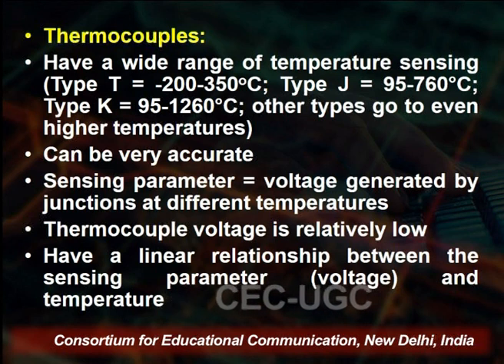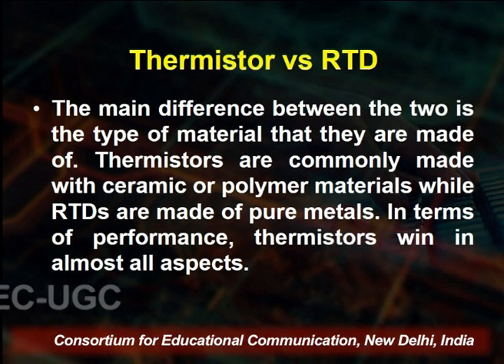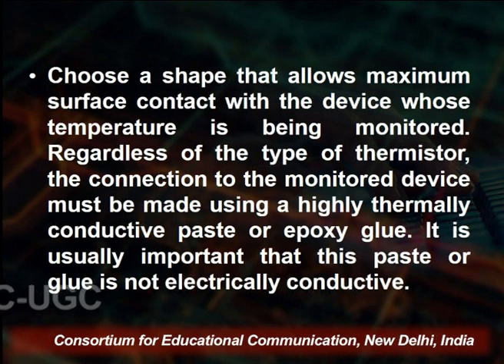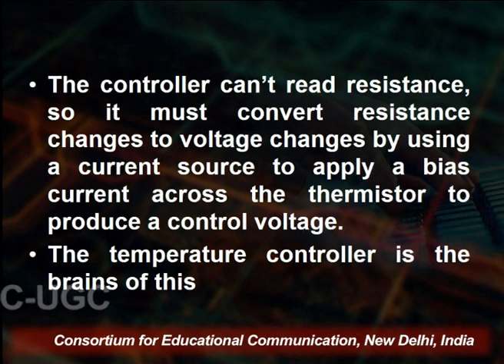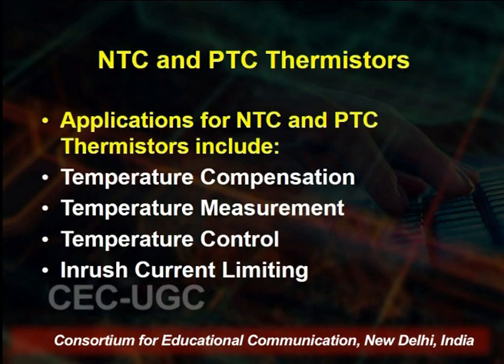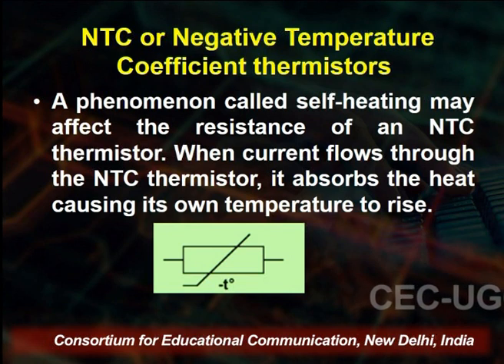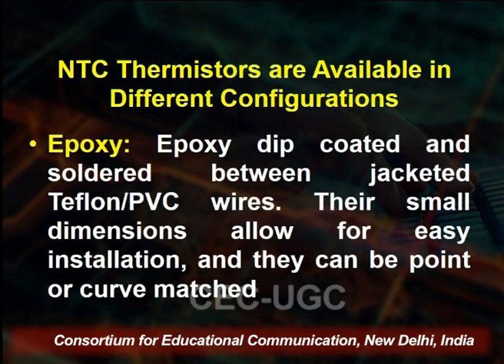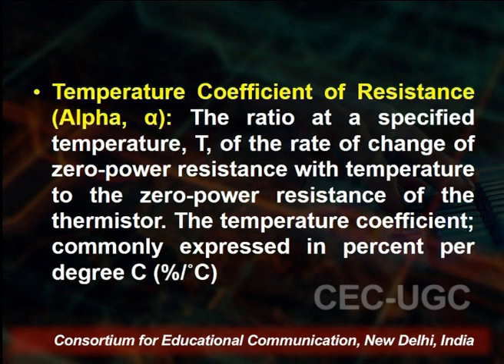THERMISTOR - 2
This Lecture talks about THERMISTOR - 2.